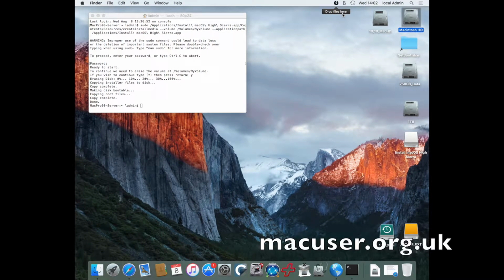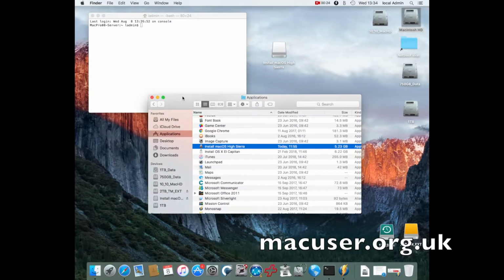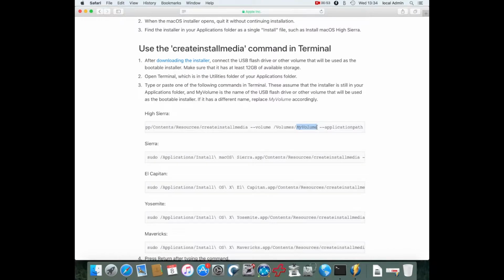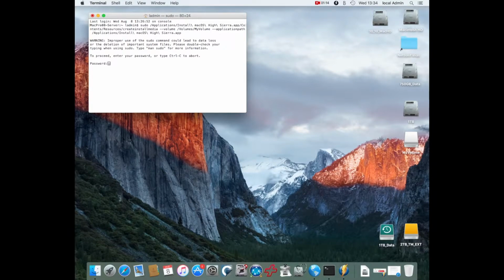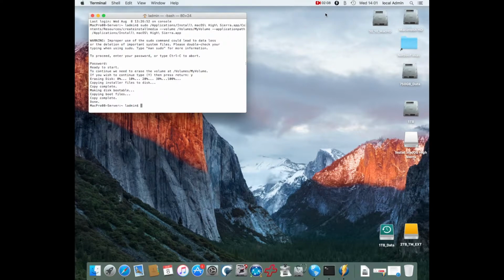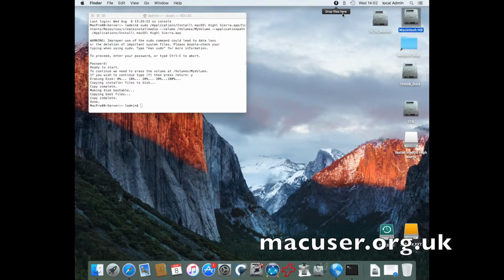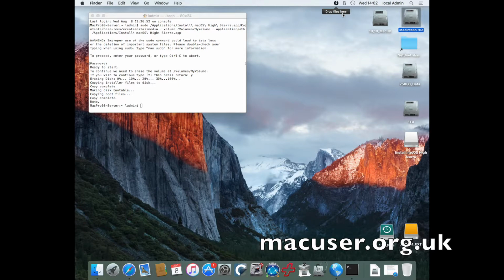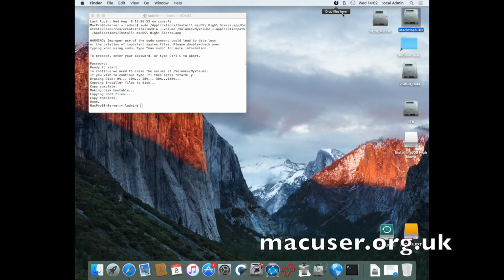10 13 6 USB Installer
This is a simple process on how to generate a 10.13.6 installer to a USB drive.

You will need the latest version of High Sierra downloaded from the app store and a USB stick of 8GB.

The terminal command used is:

sudo /Applications/Install\ macOS\ High\ Sierra.app/Contents/Resources/createinstallmedia --volume /Volumes/MyVolume --applicationpath /Applications/Install\ macOS\ High\ Sierra.app